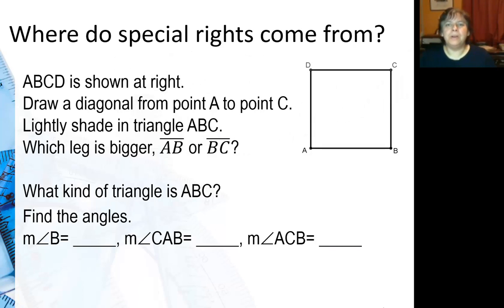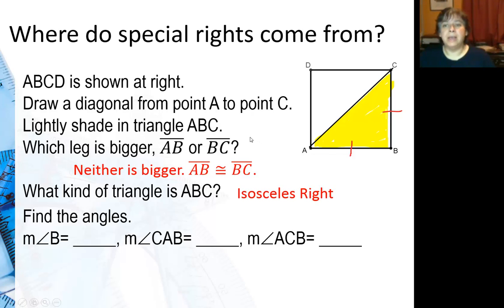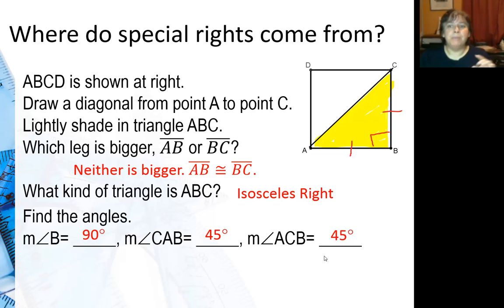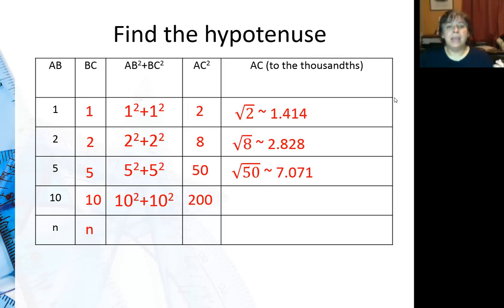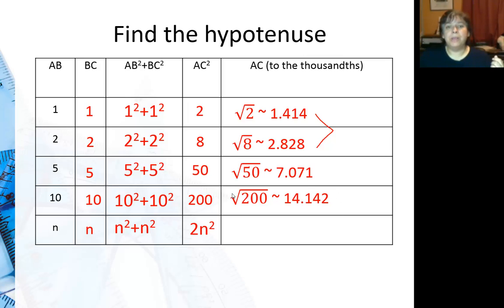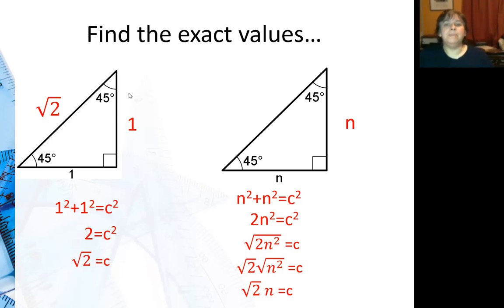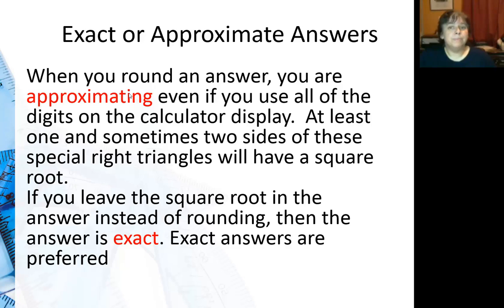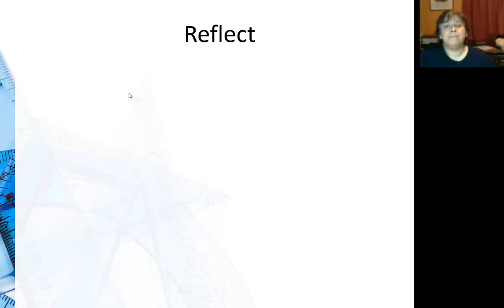I3a Special Right Triangles - 45-45-90 thm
Where does the 45-45-90 triangle theorem come from?